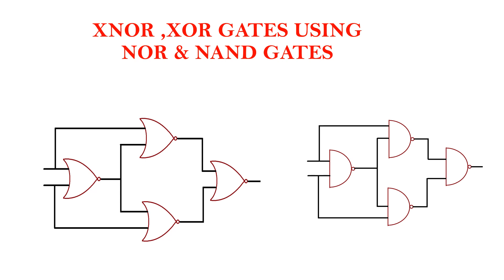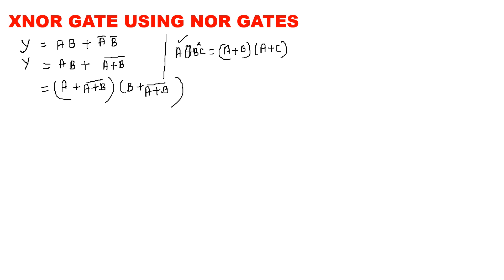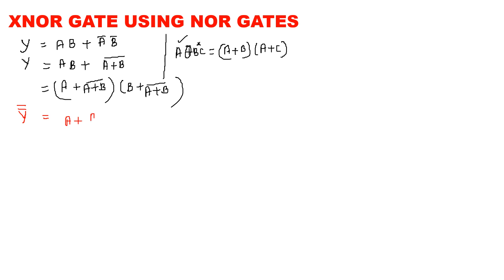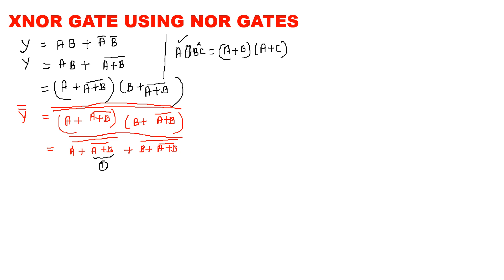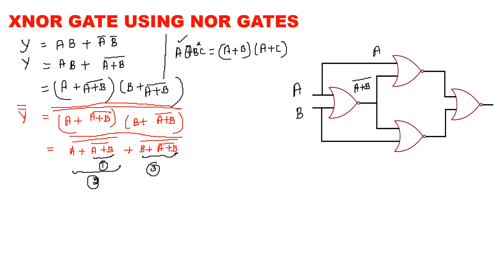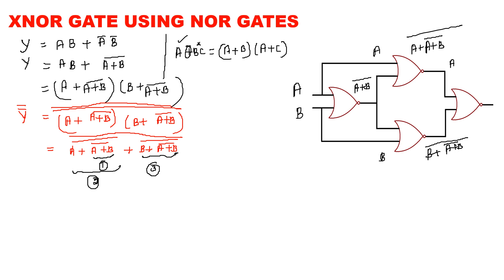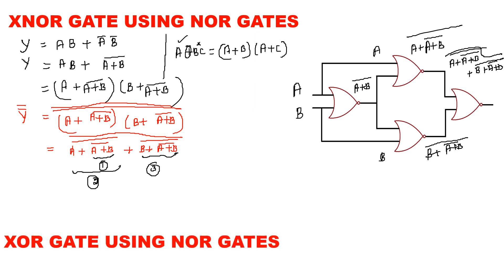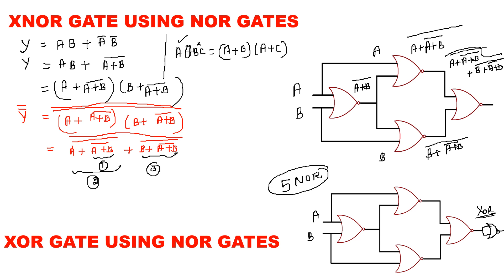XNOR USING NOR GATE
In this video implementation of XNOR using NOR and NAND gate is explained